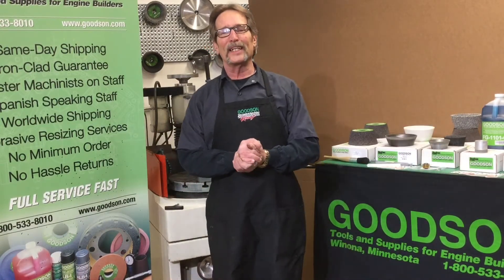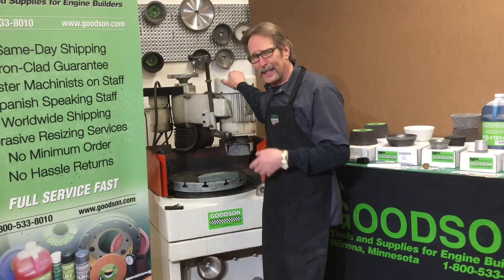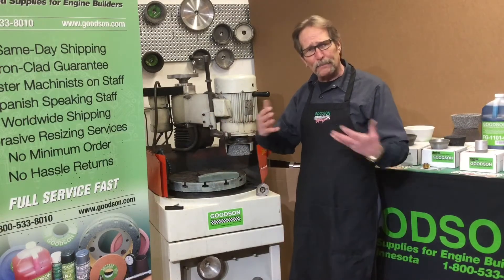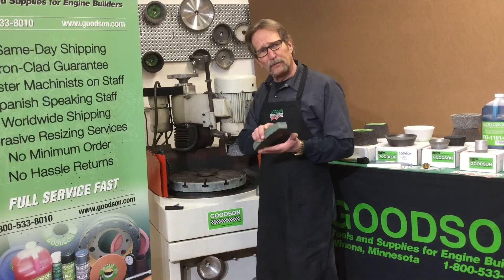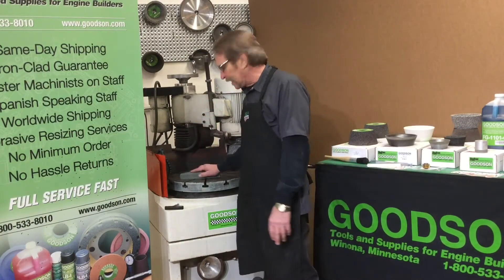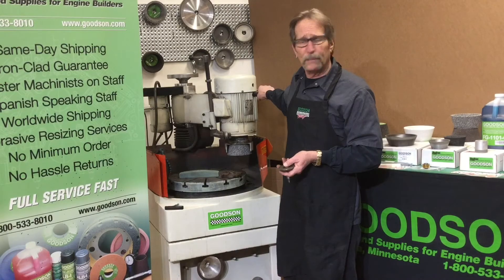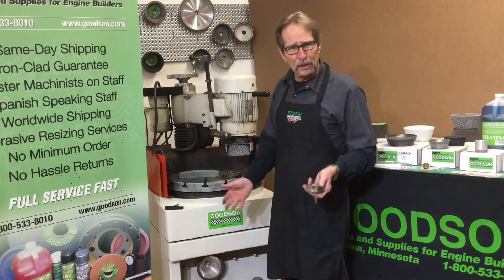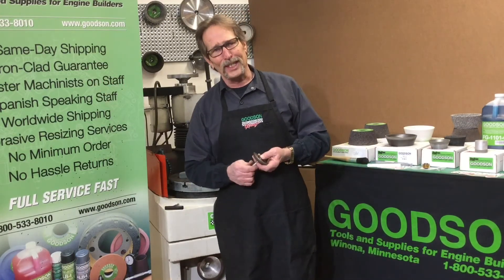Flywheel Grinder Maintenance | Goodson Tech lab Tuesday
We've talked about choosing the right Flywheel Grinding Stone, now it's time to talk about the Flywheel Grinder itself. In this episode of Tech Lab Tuesday, Dave Monyhan, puts on his "Mr. Maintenance" cap to explain some of the steps you can take to ensure your Flywheel Grinder is in top working order.